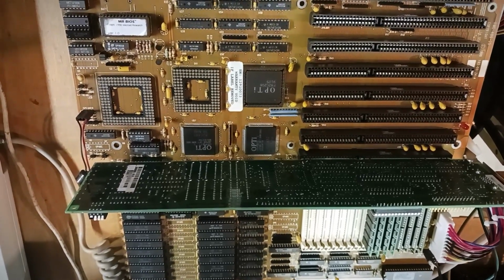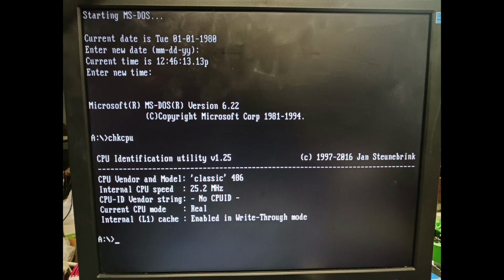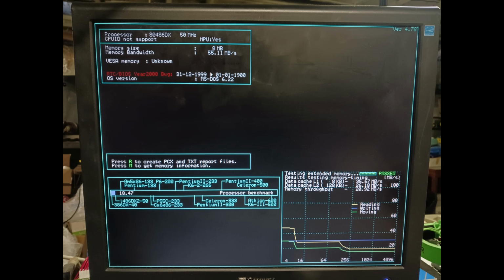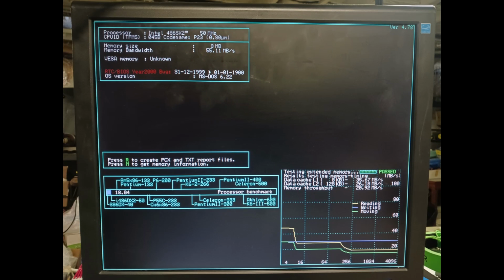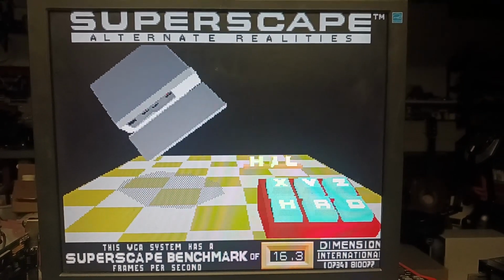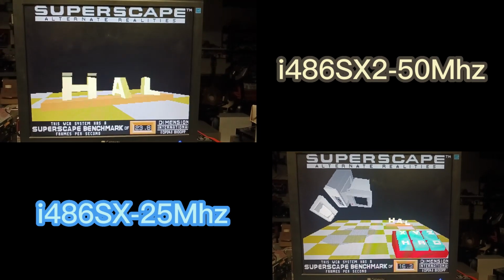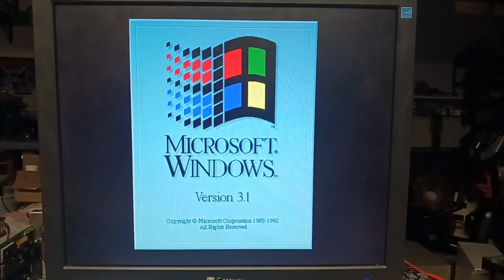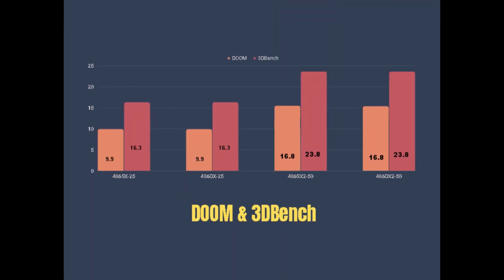Are 486DX's and SX's Really that Different???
So, what exactly is the difference between a 486SX and a 486DX? Today we are going to find out what the differences are, with the help of my good friend Mike from the channel Calculate!

Test Bench Specs:

CPU'S:
i486SX-25
i486DX-25
i486SX2-50
i486DX2-50
Motherboard: Jamicon KMC 486-25
Memory: 8mb RAM
Video: Orchid ProDesigner II, Tseng ET4000AX 1MB

If you have any questions regarding retro hardware, software, systems, etc... or you have a suggestion for stuff you guys would like me to discuss/review on the channel, I would love to hear from you guys!

This will allow my viewers more ways to get involved and offer recommendations on what they would like to see on the channel! I will also occasionally post there about future projects and other cool stuff.

I appreciate all the support from you guys, and I hope to keep doing this channel for a long, long time!

0:00 Introduction
2:49 Explanation of the technical differences: the DX processor includes a math co-processor (FPU), while the SX does not.
4:54 Overview of the Jamicon KMC 486-25 test bench motherboard and the repairs performed.
7:24 Performance benchmarks for the i486SX-25 and i486DX-25 processors.
10:30 Performance benchmarks for the i486SX2-50 and i486DX2-50 processors.
13:23 Analysis of 3D Bench testing results across all four processors.
16:53 Summary graphs comparing check CPU, Landmark, and speed sys results.
17:57 Testing results for Windows 3.1 and gaming performance in Doom.
20:00 Final discussion on whether the DX was a necessary upgrade for the average user of the time.